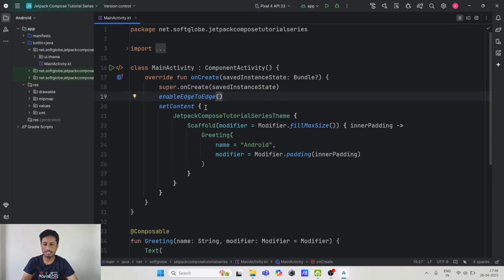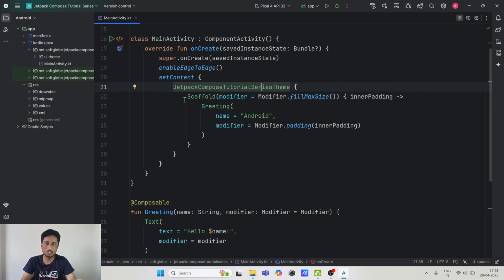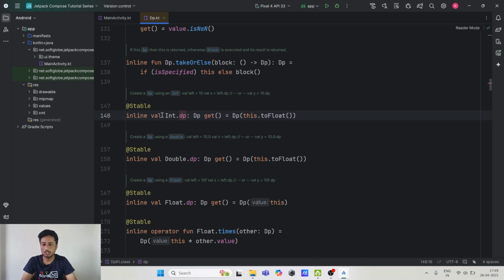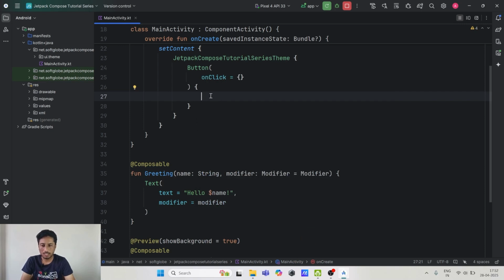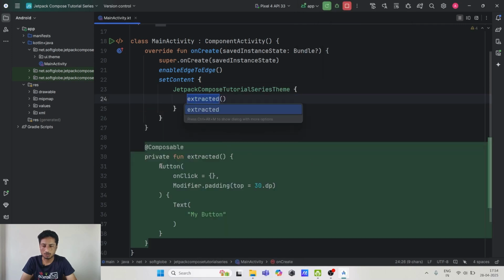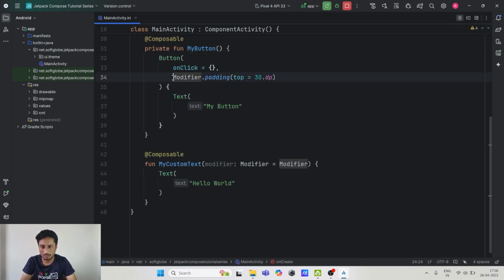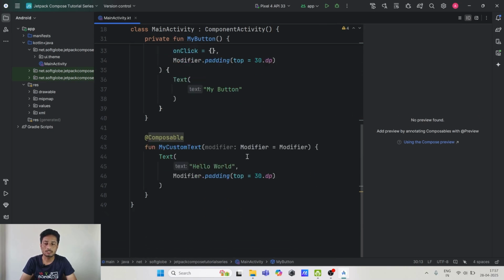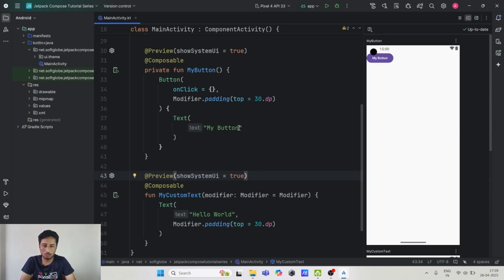Jetpack Compose basics | Revealing Functions, Text, Button Composables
This video explains about Composable functions, How to add Text, Button Composables and how to see live preview of UI.